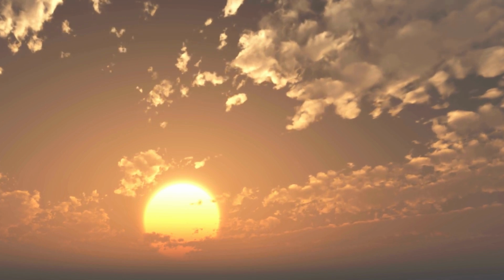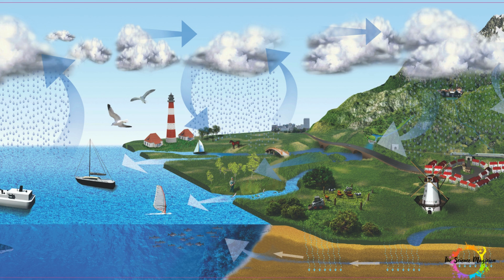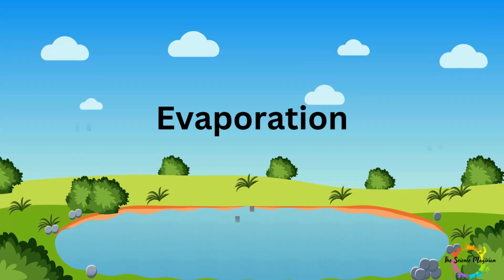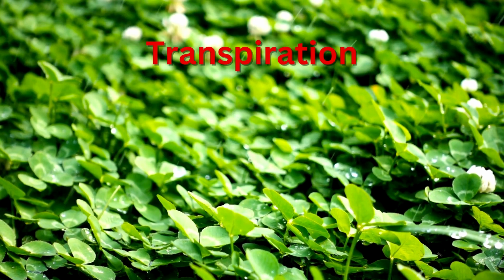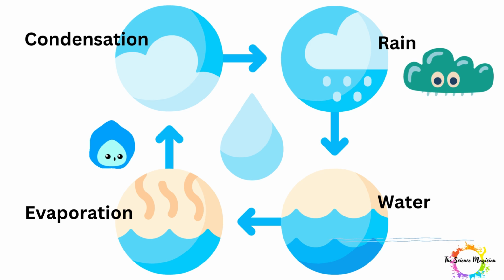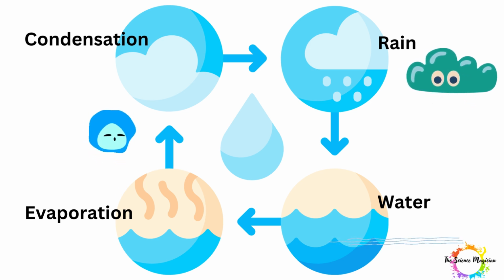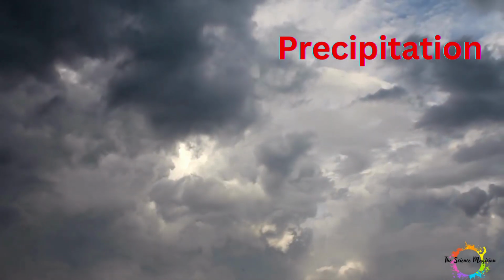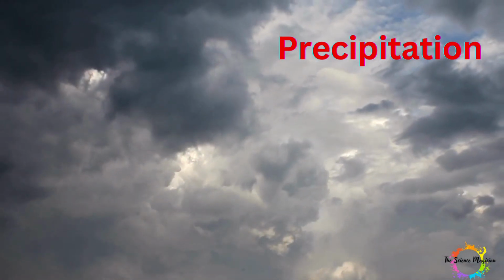Water cycle - A Fun journey of water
Welcome to our comprehensive guide to the water cycle! In this video, we explore the fascinating journey of water as it moves through Earth's hydrosphere.